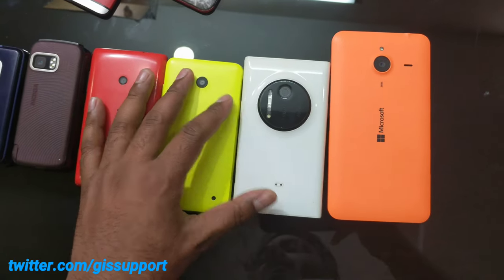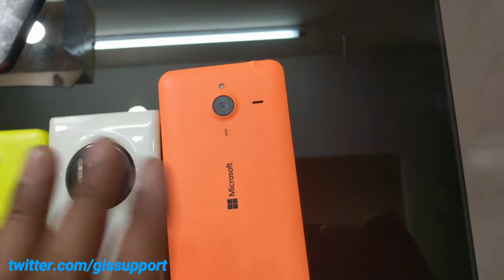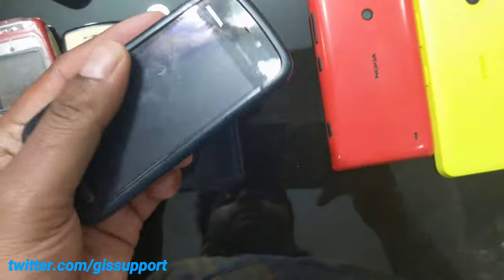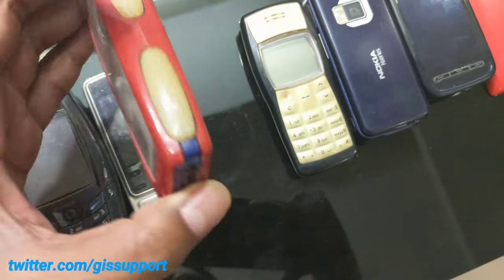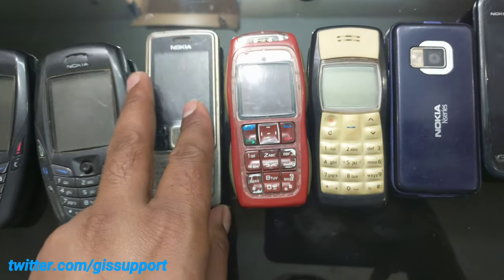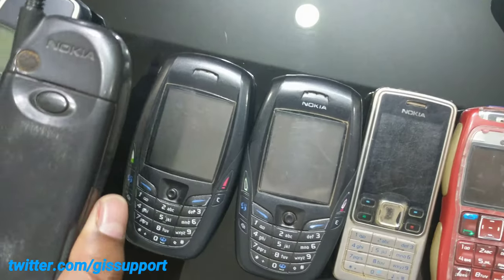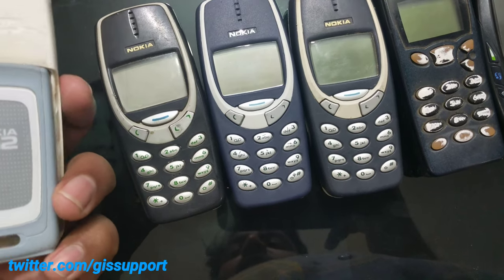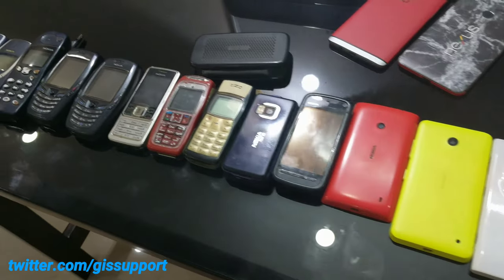My Nokia Phone Collection March 2017 (Incomplete List)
As a huge Nokia fan, I have tried to collect as many Nokia phones possible. See a quick look on my Nokia device collection in march 2017.